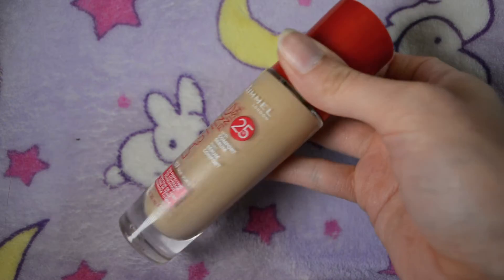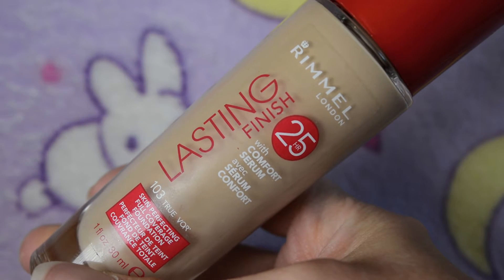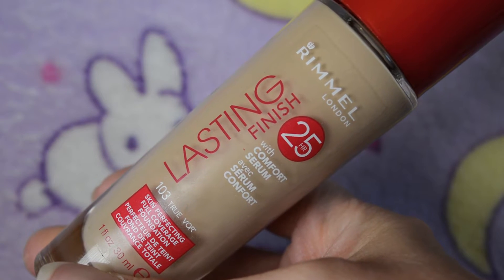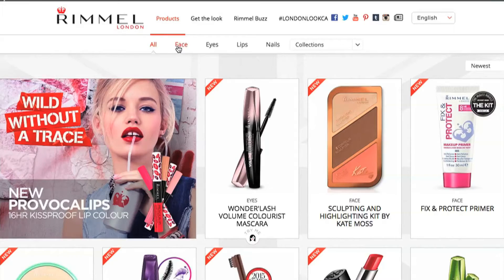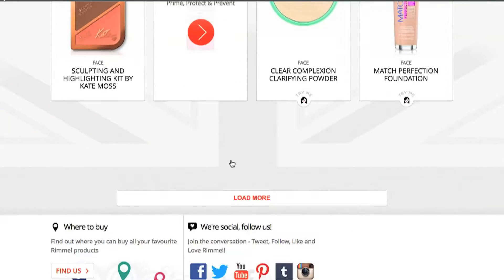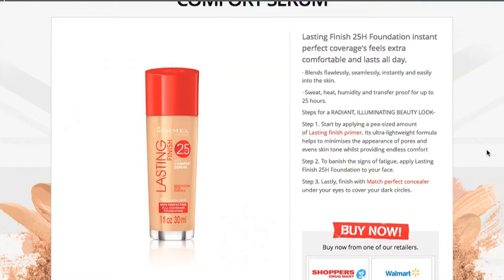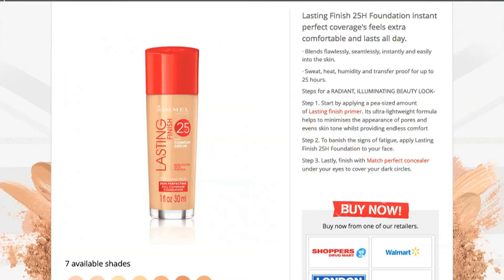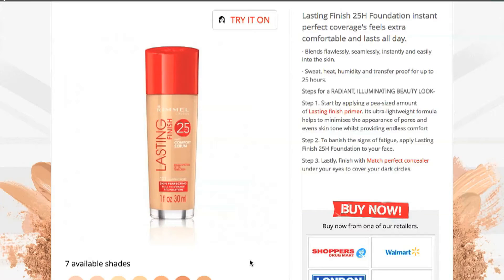Rimmel Lasting Finish 25H Foundation | Review!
Sorry for the weird sound in this video, my microphone decided not to record so we're only working with camera audio this time!